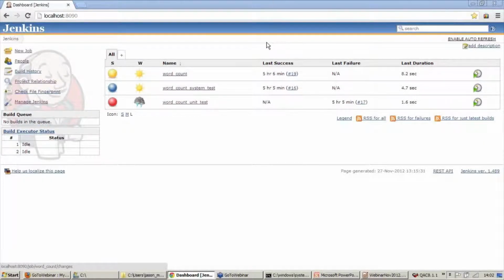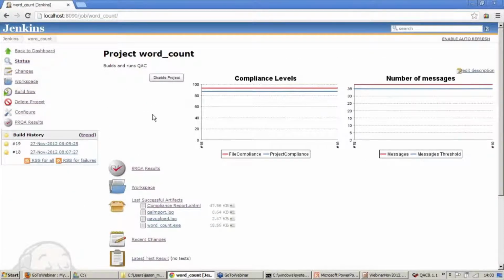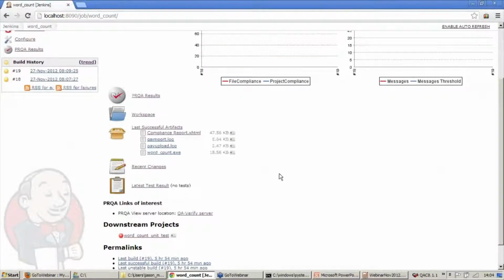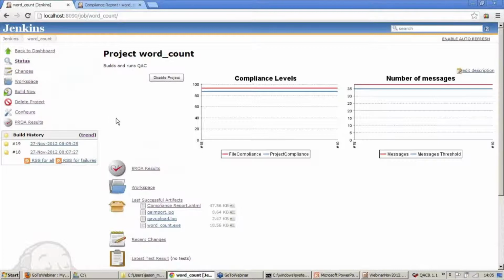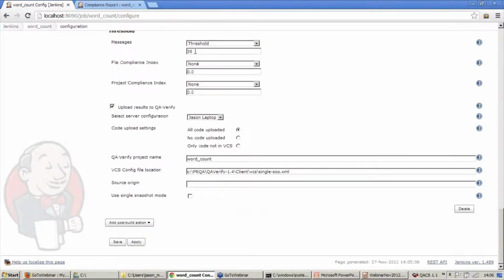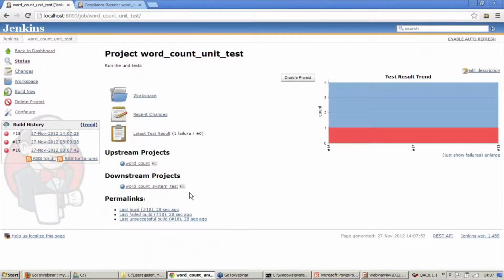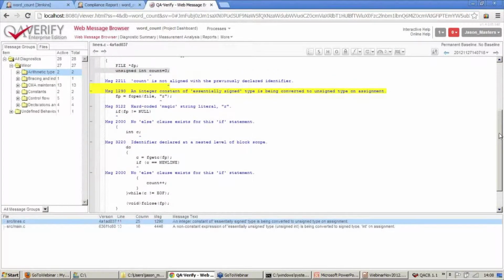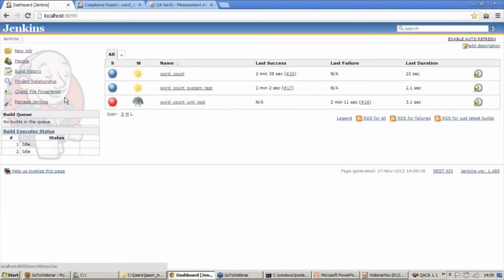Jenkins PRQA Plug-In Demo - an excerpt from Continuous Code Inspection Webinar - Nov 2012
Demonstration of the PRQA Jenkins Plug-In.  Taken from our Continuous Code Inspection Webinar, presented by Jason Masters, our Global Product Manager and Lars Kruse, Partner & Co-founder of Praqma.